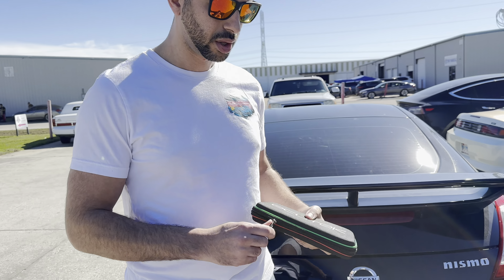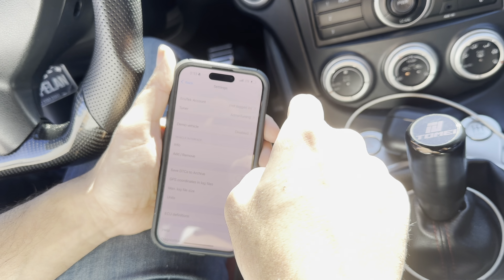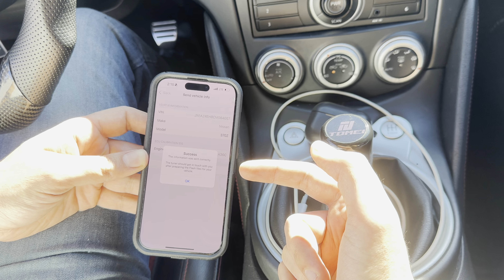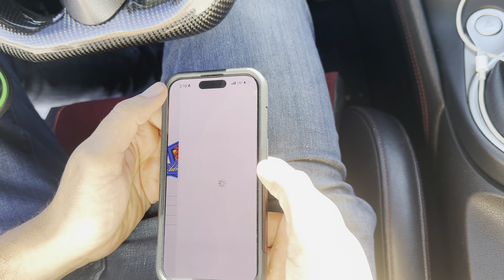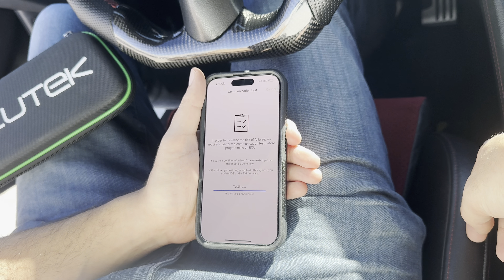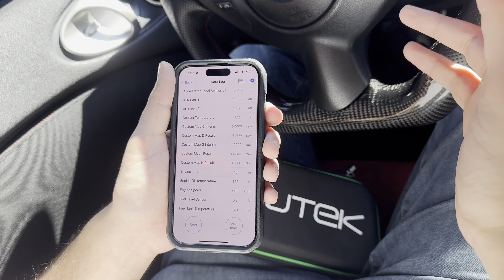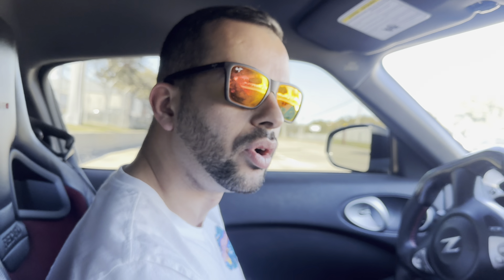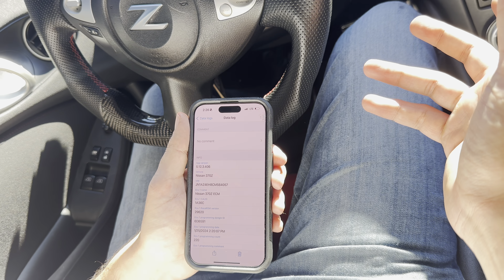HOW TO TUNE YOUR CAR WITH YOUR PHONE - ECUTEK PHONEFLASH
Our how-to video of how to tune your car with ECUTEK's PhoneFlash technology.